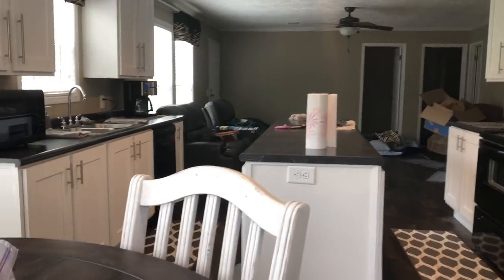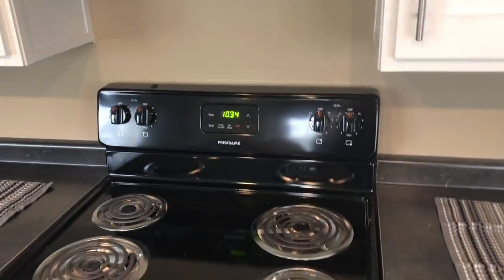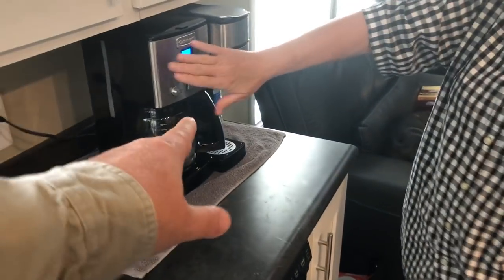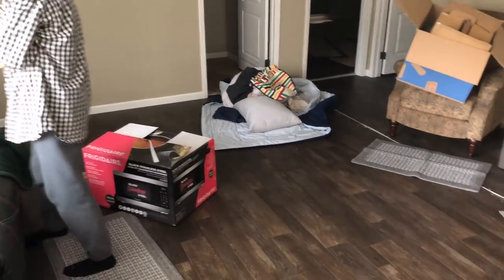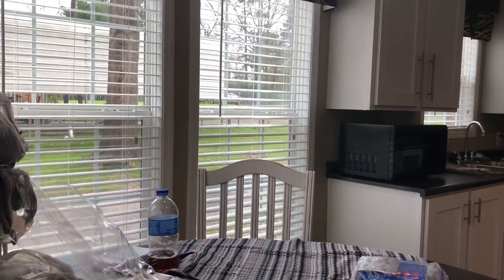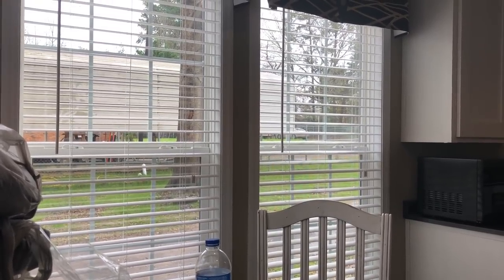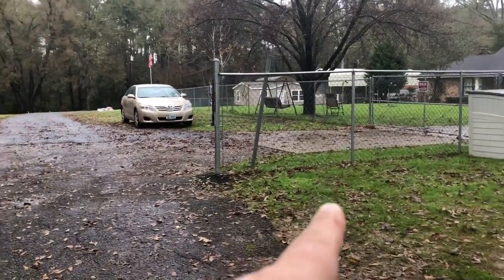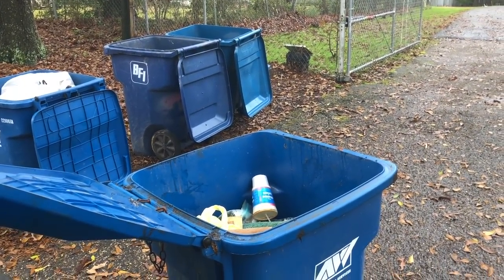Moving in to our new mobile home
Getting furniture moved in to our new double wide mobile home.